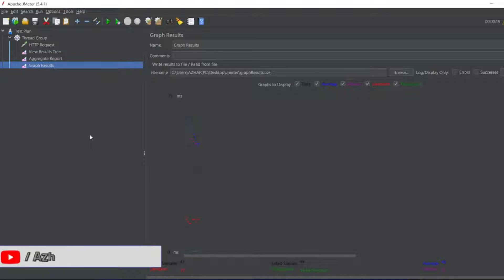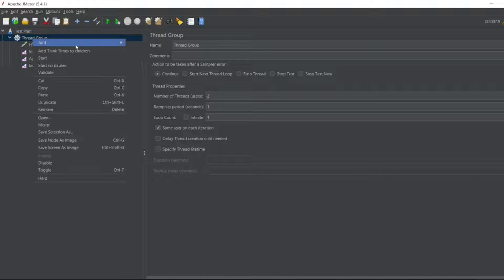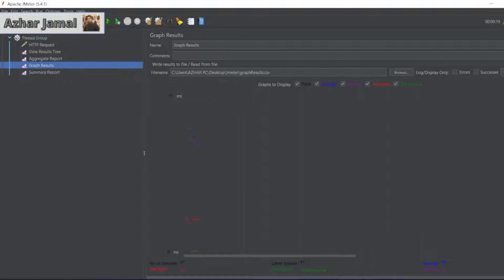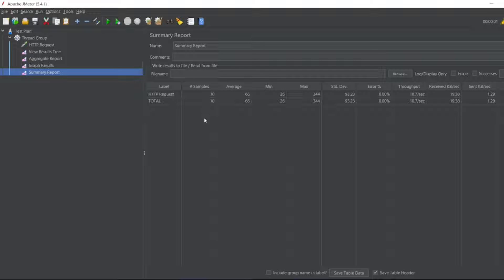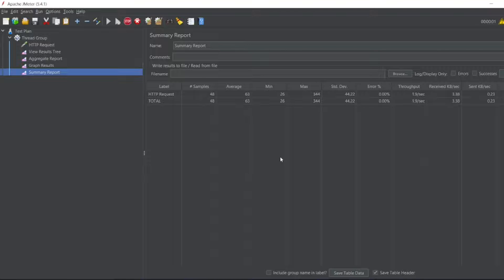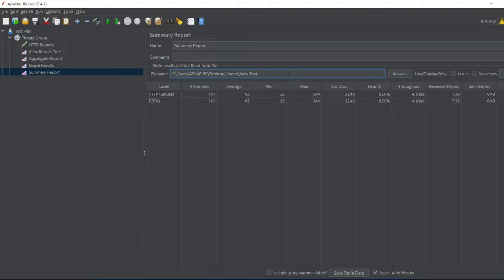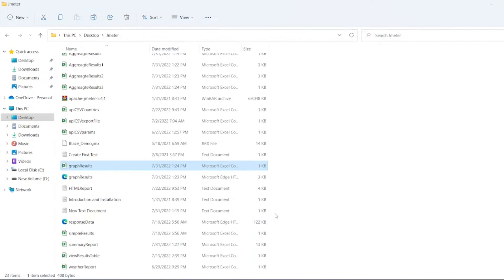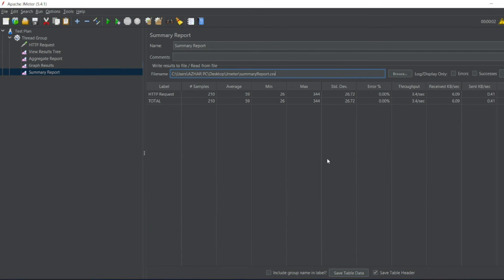what is Summary Report in JMeter / How and where to use Summary Report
Preresquite:
Add Thread Group , listener and Sampler

Steps:
1. Add all the preresquite steps
2. Add Summary Report listener, to get projected results in a summary.

Chapters:
0:00 - Introduction of the video
0:22 - Procedure for how and where to use Summary Report listener
2:15 - End Tags and subscription to channel